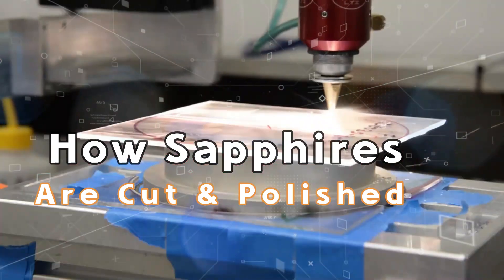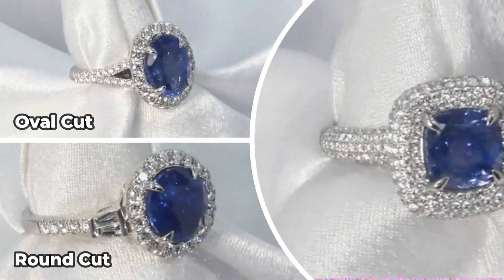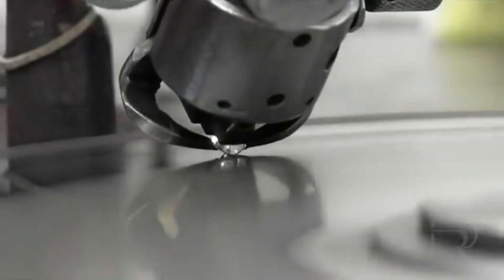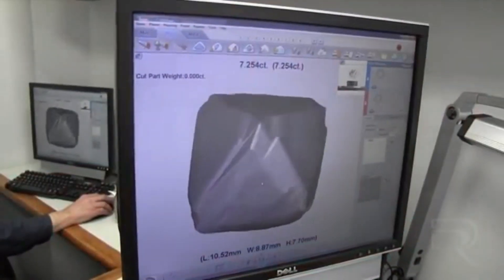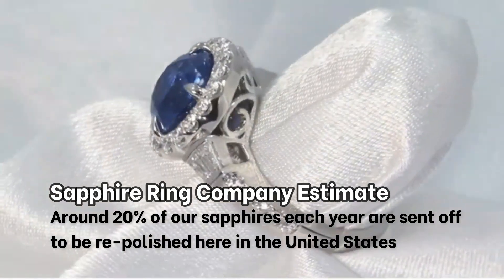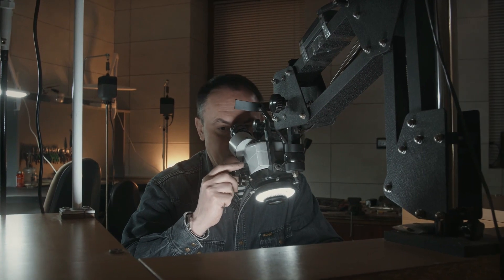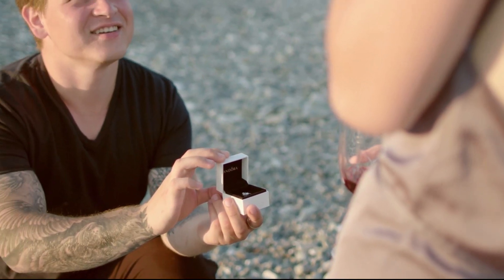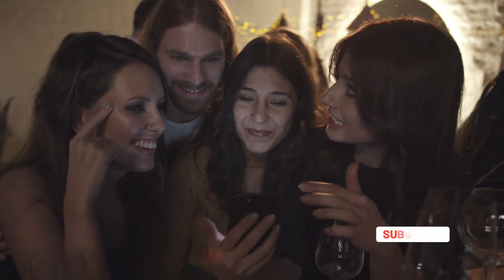how to sapphires cut and polished | gem cutting & polishing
We carry 100’s Ceylon sapphire rings with 1000s Ring designs from platinum to 18kt all custom made. Largest choice sapphire rings certified by the GIA
See Our 100% Natural Sapphires collection

what is Gem Cutting,
What Faceting & Polishing - Blue Sapphire
How to cut gemstones
Blue Sapphire pre-forming
Faceting & polishing Sapphires
Gem Cutting, Faceting & Polishing - Emerald
Kashmir Sapphire Cutting Process
How to Cut and Polish Gemstones
Basic "How to"Cut and Polishing a Gemstone